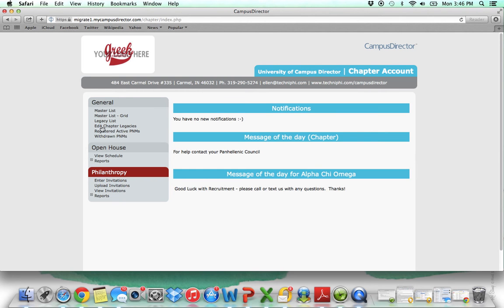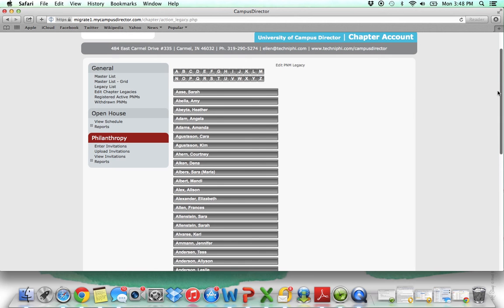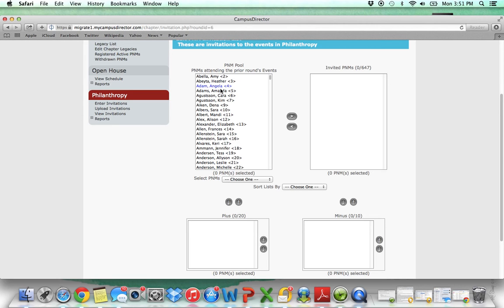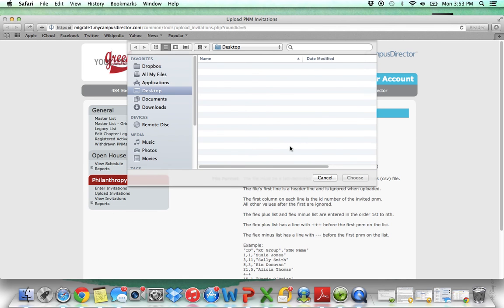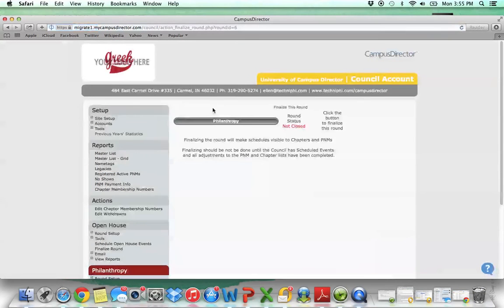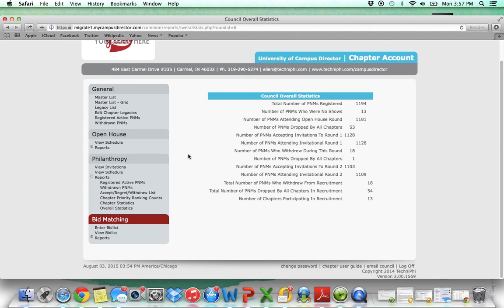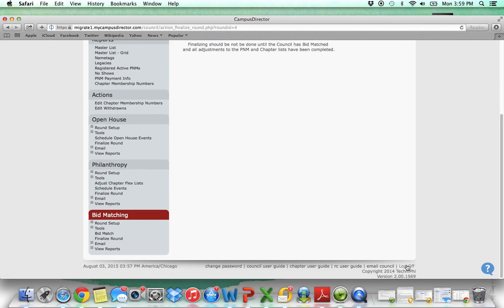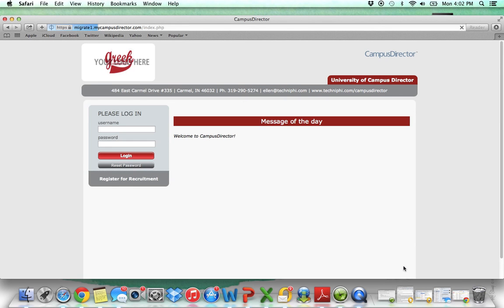CampusDirector Chapter Training